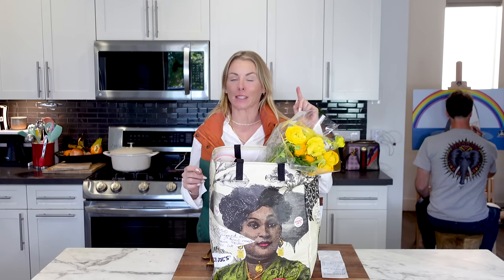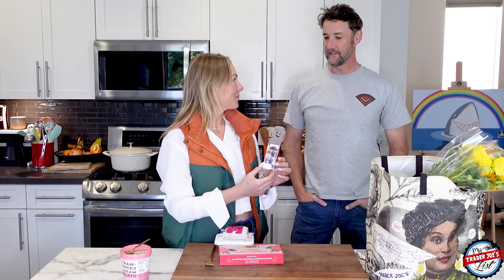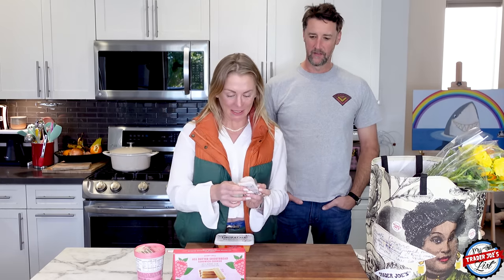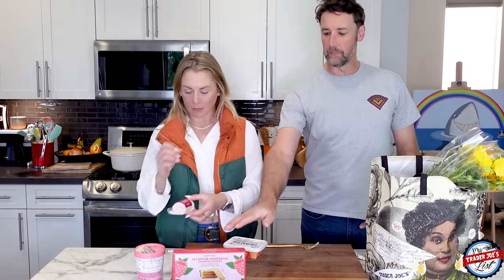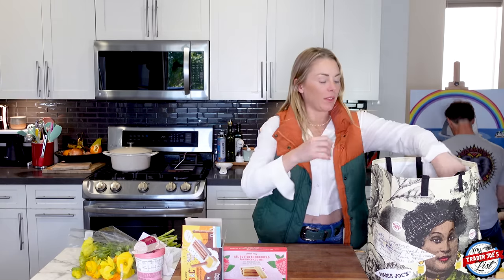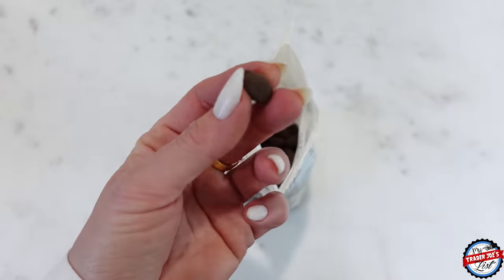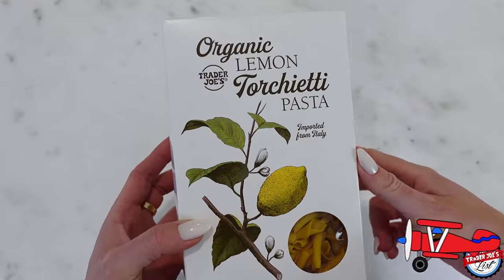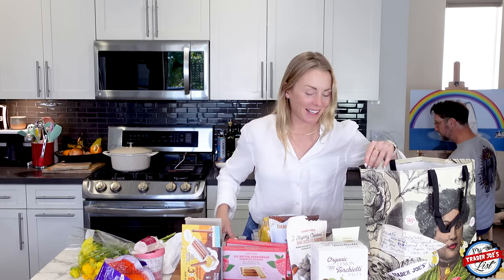8 BRAND NEW TRADER JOE'S ITEMS HAUL| with nutrition labels and prices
In this haul, Simon and I sample and review:
(00:45) Trader Joe's Strawberry & Cream Gelato, $3.49
(03:22) Trader Joe's All Butter Shortbread Sandwich Cookies, $2.99
(05:06) Trader Joe's Amarena Cherry Goat Cheese, $2.99
(07:23) Trader Joe's Tirokafteri, $3.99
(09:29) Trader Joe's PB&C, $3.99
(12:30) Trader Joe's Slightly Coated Dark Chocolate Almonds, $4.99
(14:38) Trader Joe's Dark Chocolate Bark, $3.99